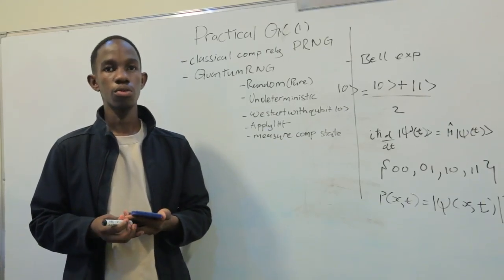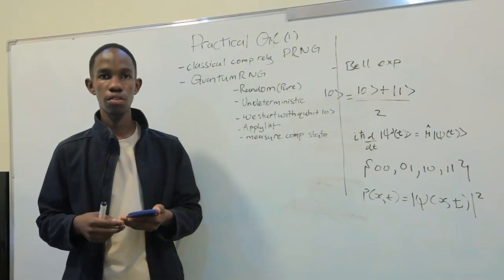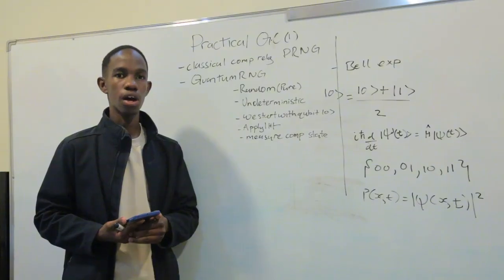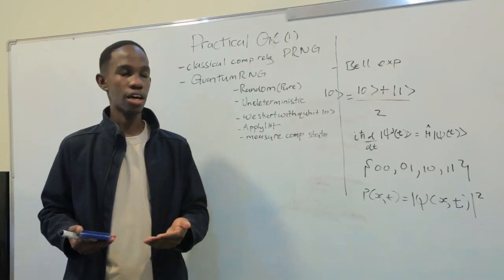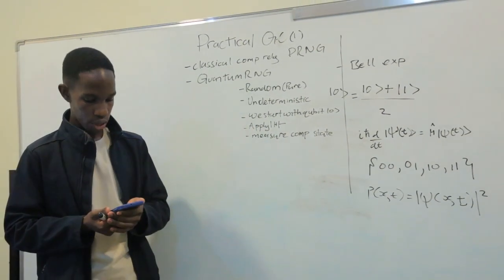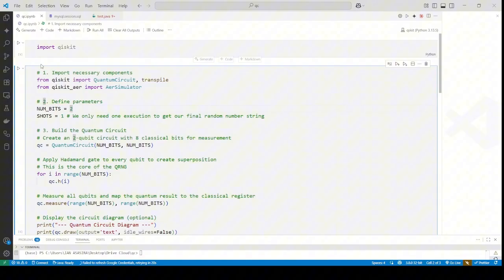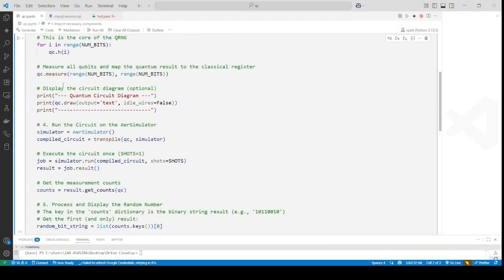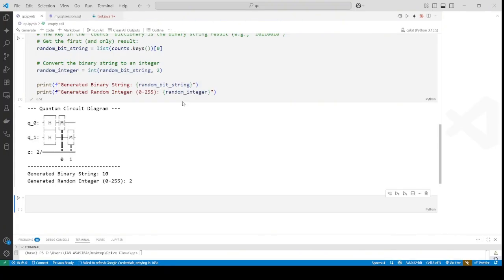QUANTUM RANDOM NUMBER GENERATOR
🔮 Quantum Randomness Explained | True Random Numbers with Qiskit

In this video, we explain quantum randomness and why quantum mechanics allows us to generate true random numbers, unlike classical computers.

You’ll learn:

What randomness means in quantum physics

How superposition and measurement create randomness

Why classical randomness is only pseudo-random

How to build a quantum random number generator using Qiskit